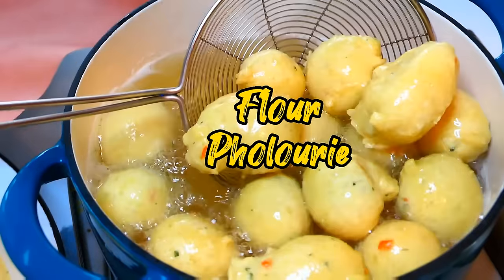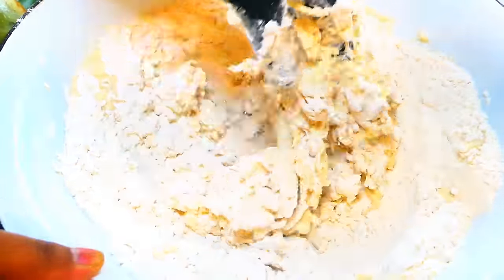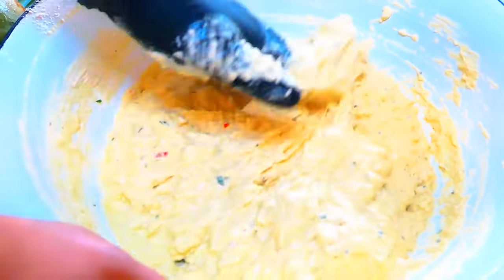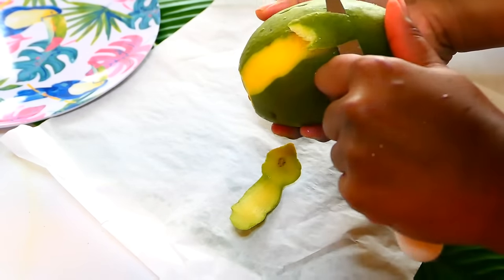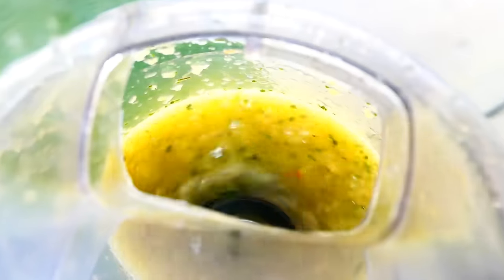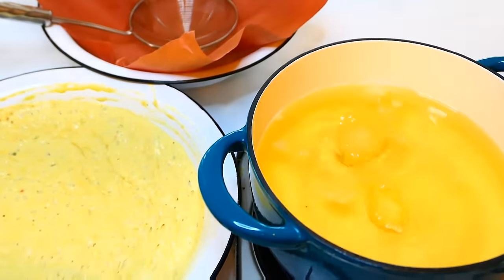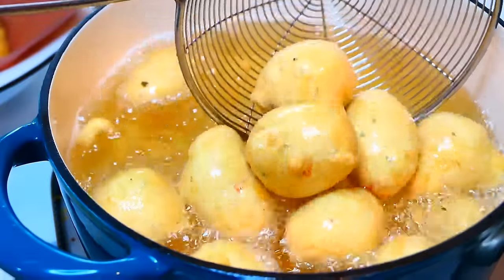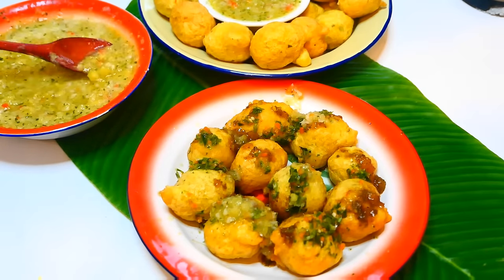Flour PHOLOURIE | Trini Carnival Eats 🇹🇹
Ingredients for approximately 60 pholourie:

Pholourie Batter
5 cups of flour
2.5 tsps of salt
2.5 tsps of sugar
1/2 tsp of turmeric
1 tbsp (3 tsps) of INSTANT yeast
1 tsp of minced pimento + bandhania
*optional -1 tsp of roasted ground geera

Raw Mango Chutney
1 half ripe mango
6-8 cloves of garlic
Hot peppers
3-5 bandhania/culantro/chadon beni leaves
2 tsps of salt
1 tsp of sugar (as needed)
The juice of a small lime (2 tsps)
1/2- 3/4 cup of water

Ingredients for approximately 24 pholourie
2 cups of flour
1 tsp of salt
1 tsp of sugar
1/4 tsp of turmeric
1 tsp of INSTANT yeast
1/4 tsp of minced pimento + bandhania